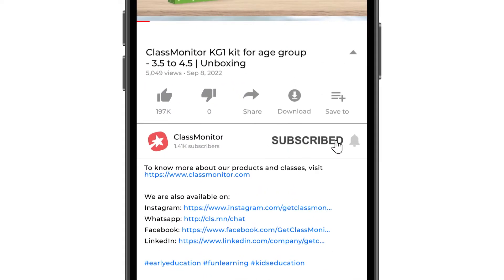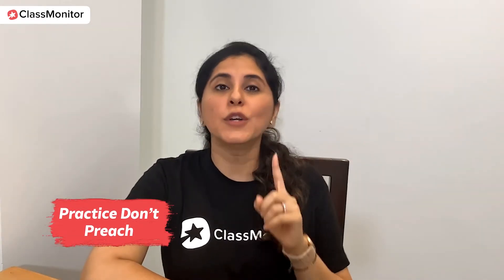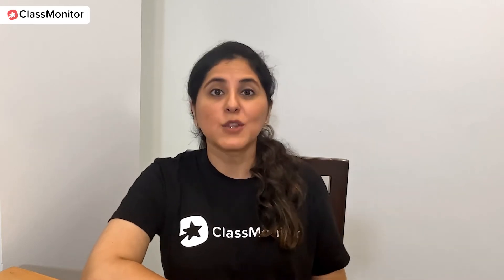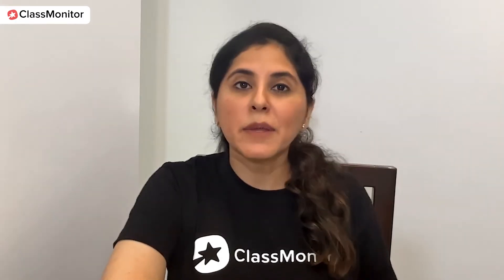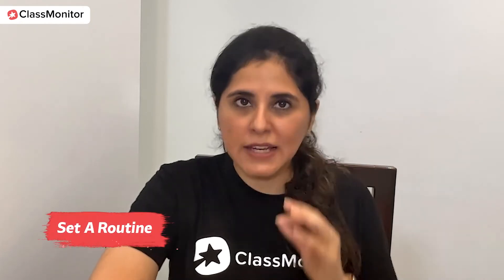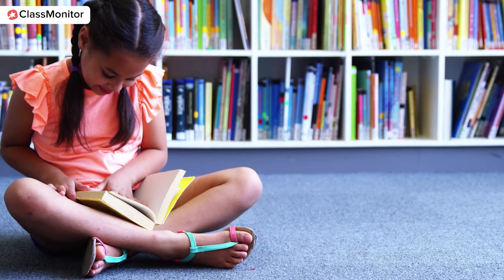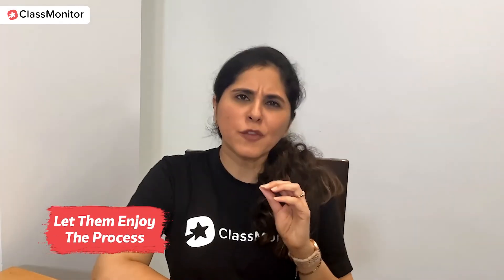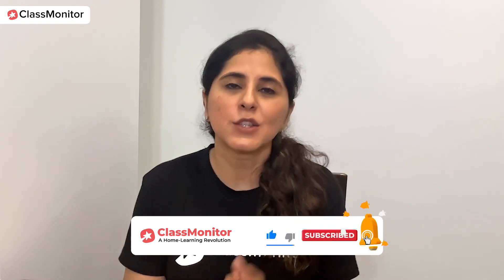How To Improve Kids English Reading Ability | ClassMonitor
Raising readers has become very difficult these days, thanks to the advent of technology & easy access. We have come up with an easy 5 step plan to build your child’s reading habit.

00:00 - Introduction
01:07 - Practice don't preach
01:40 - Having a reading corner
03:15 - Interesting content
03:29 - Start early
03:44 - Set a Routine
03:57 - Investments in book